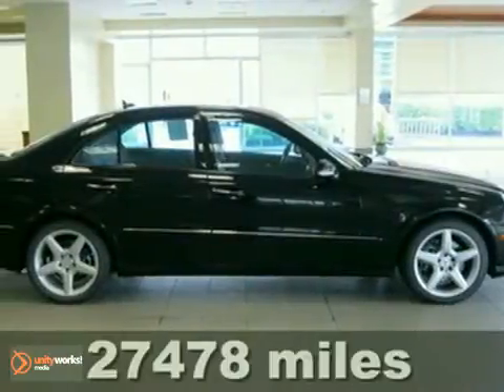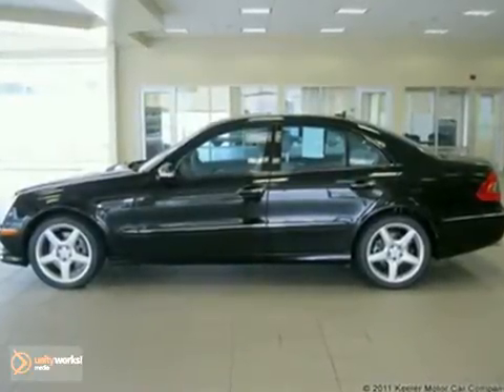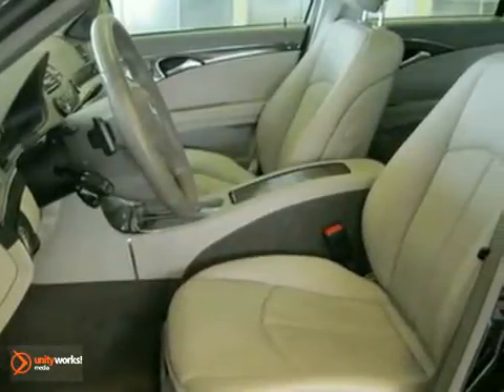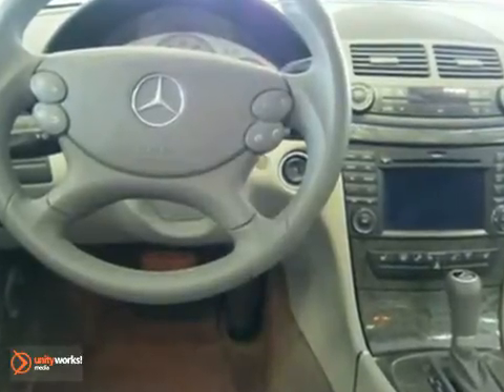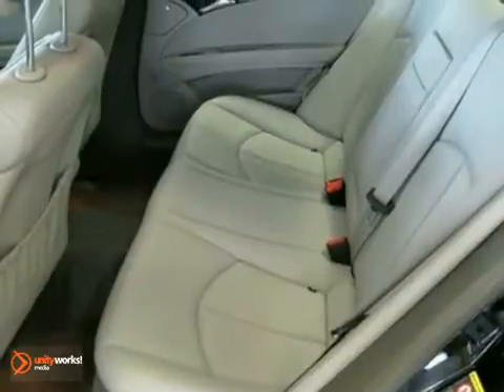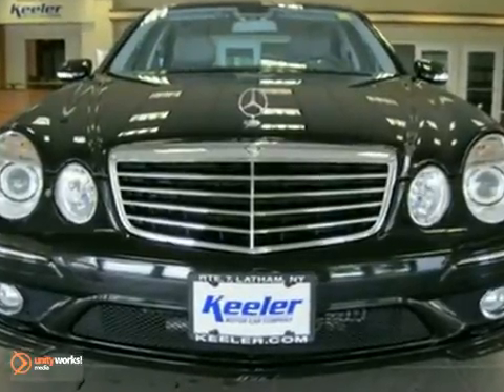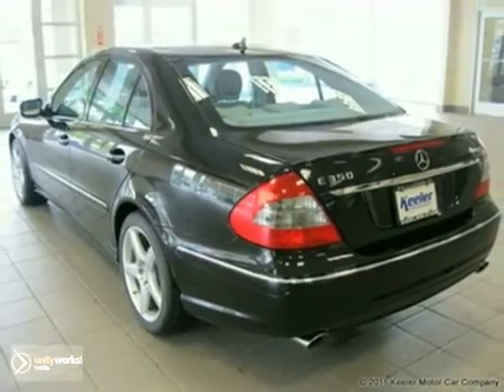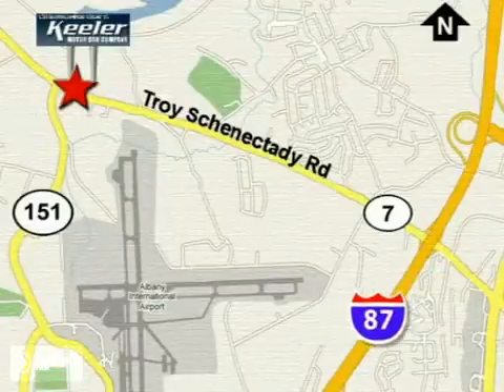2009 Mercedes-Benz E-Class MU3658 in Albany NY Latham, NY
SOLD - If you are looking for real value on a great used car, Keeler Mercedes-Benz invites you to come in and test drive this 2009 Mercedes-Benz E-Class, stock# MU3658. We are conveniently located near Albany NY Latham, NY and known for our great selection, reliability and quality. Come take a look at this 2009 Mercedes-Benz E-Class today.

Keeler Mercedes-Benz
1111 Troy-Schenectedy Rd
Albany NY Latham NY, 12110

Keeler MERCEDES-BENZ is a premiere MERCEDES-BENZ Dealer featuring a great selection of New, Used, and Certified Pre-Owned MERCEDES-BENZ Cars and SUVs. Keeler MERCEDES-BENZ is conveniently located in Latham, NY and services the surrounding communities, such as Albany, Troy, Schenectady, Rotterdam, Saratoga Springs, East Glenville, Cohoes, and Pittsfield.

Keeler MERCEDES-BENZ prides itself on excellent customer service and upholds the long standing reputation of BMW. Whether you are taking advantage of a great APR Rate, Lease Special, Purchase Price, this New York MERCEDES-BENZ Dealer will assist with your next purchase all while assuring a hassle free car buying experience.